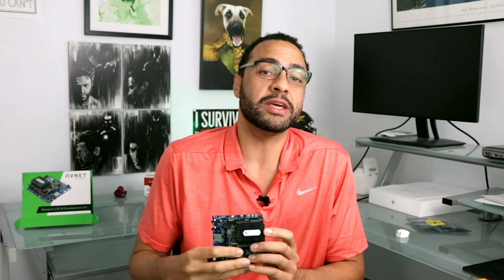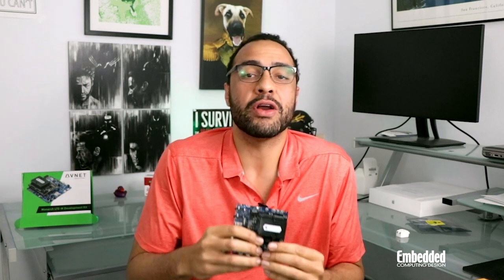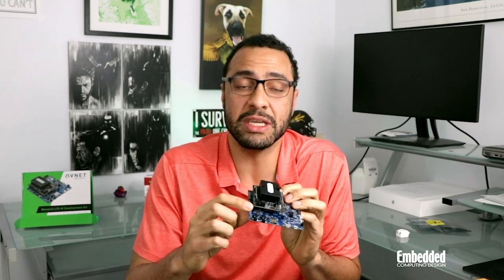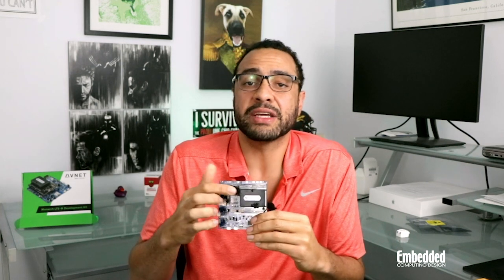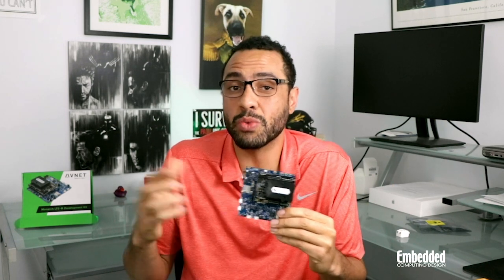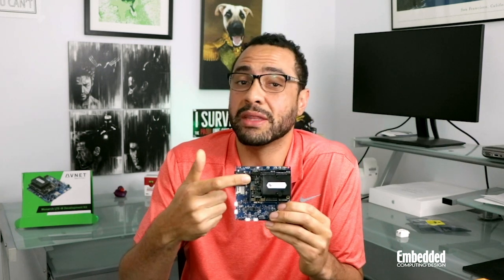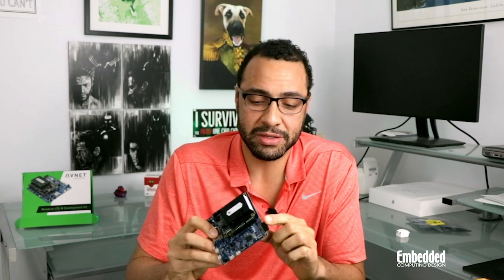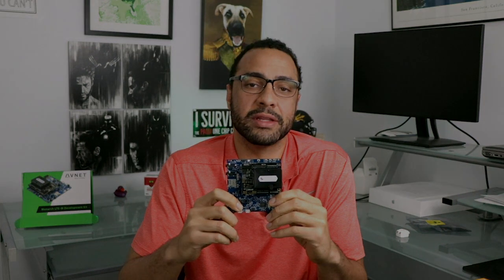Dev Kit Weekly: Monarch LTE-M Development Kit from Avnet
Are you looking for a modern cellular M2M connectivity technology for an upcoming IoT deployment? Look no further than LTE-M.

The 3GPP's LTE-M standard provides a next-generation SISO alternative to 2G networks with support for voice, data, and mobility, either half- or full-duplex operation and peak downlink rates of 1 Mbps to 4 Mbps, uplink rates of 1 Mbps to 7 Mbps, and latencies as low as 10 ms.

So, in flies the Monarch LTE-M development kit, a cellular IoT enablement platform that leverages both NXP's LPC55S69-EVK and the Monarch Go Arduino shield featuring Sequans' Monarch Go modem featuring Sequans Monarch Go LTE-M chip.

The Monarch Go platform comes with an integrated antenna and is pre-certified for use on Verizon networks, includes a pre-installed ThingSpace IoT SIM, and online management capabilities via the Verizon ThingSpace platform for data plan selection, activation, FOTA updates, and so on.

The Sequans chip at the heart of the Monarch Go modem also supports the 3GPP's NB1 sister standard as well, but more on that some other time, and includes a baseband processor, RF, RAM, and power management blocks, and you can also spring for an optional embedded GPS in the modem to support location accuracies down to below 5 m for asset tracking and logistics use cases.

RF filtering allows for global band support, so you can deploy this baby anywhere.

Other highlights of the Monarch Go Arduino Shield include:
- An embedded IP stack on the modem
- NXP secure element
- Vishay ambient light sensor
- SMS send capability

And that's without even touching on the baseboard...

If you're looking for an on-ramp to modern M2M communications, stop wasting time and check out the Avnet Monarch LTE-M Development on Avnet.com where you can purchase on for just $99.

Or, register for this week's raffle by following the link below, and you could win this one for free.

Good luck in this week's raffle, and here's to getting connected.